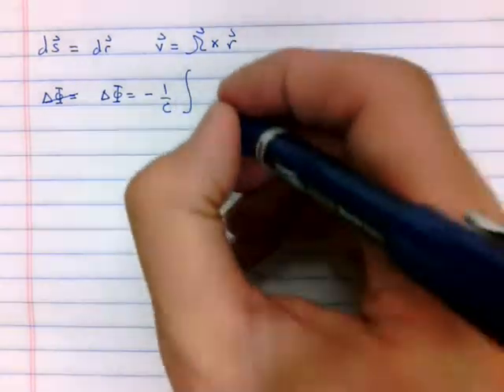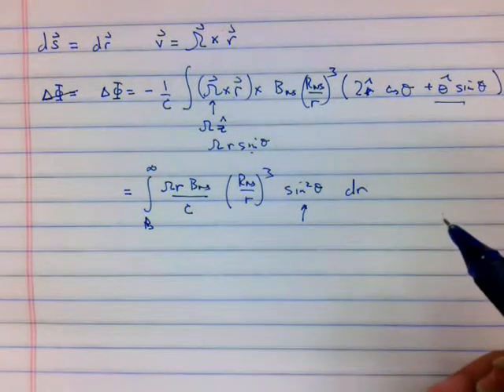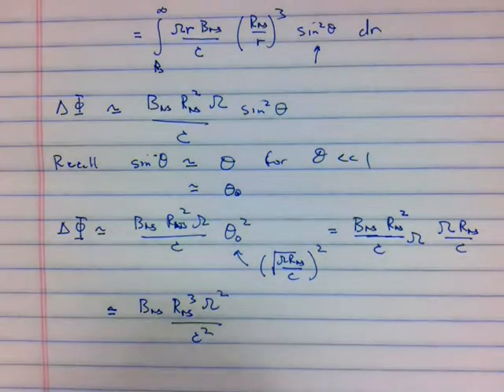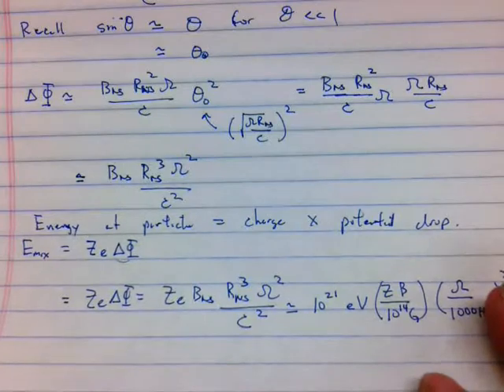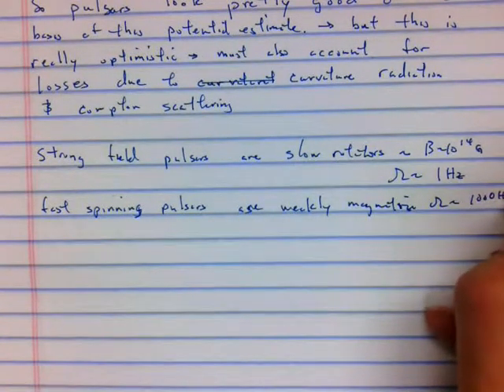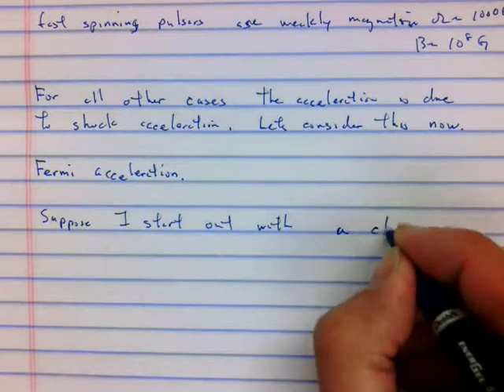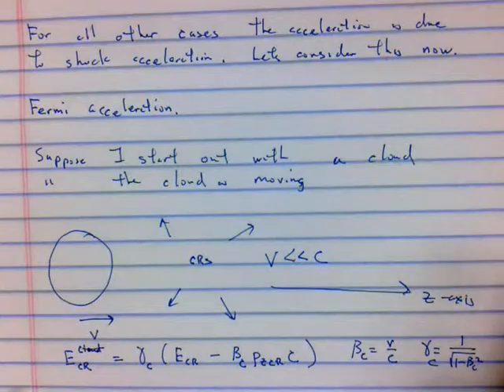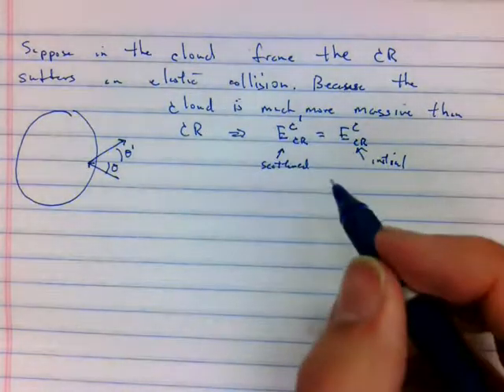CR Acceleration 2/4